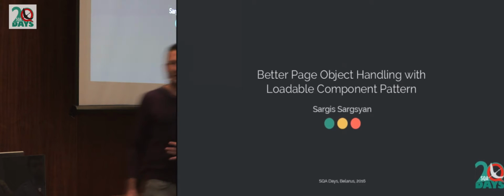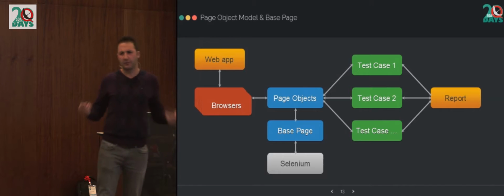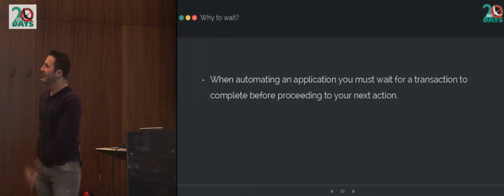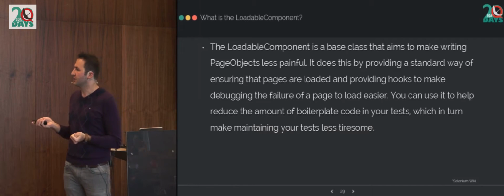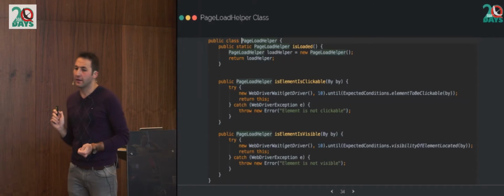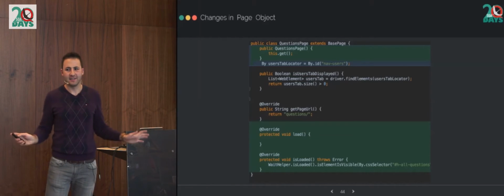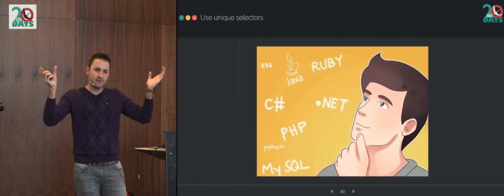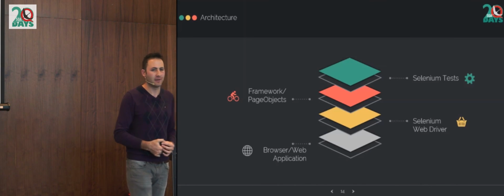Better Page Object Handling with Loadable Component Pattern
Доклад Саргиса Саргсяна на конференции SQA Days-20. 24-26 ноября 2016. Минск